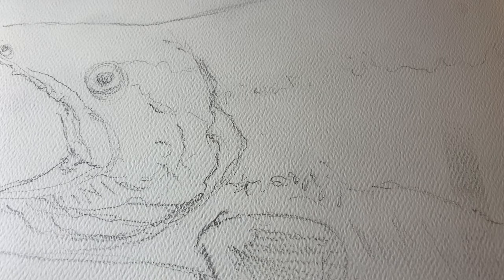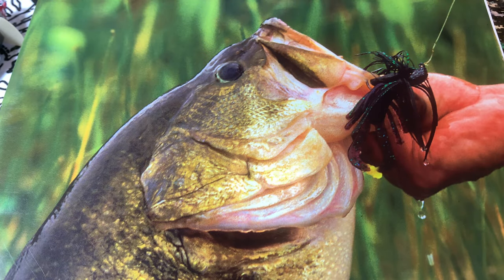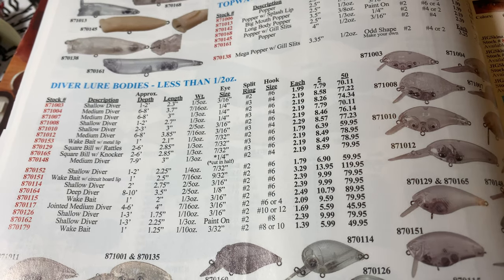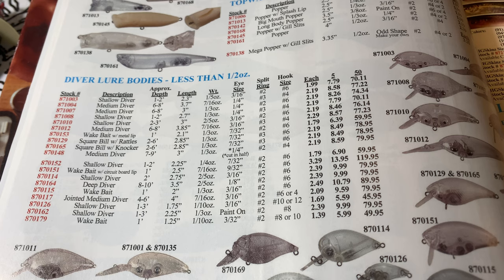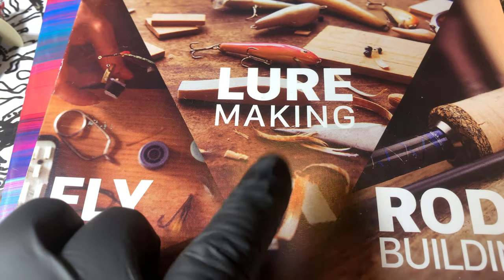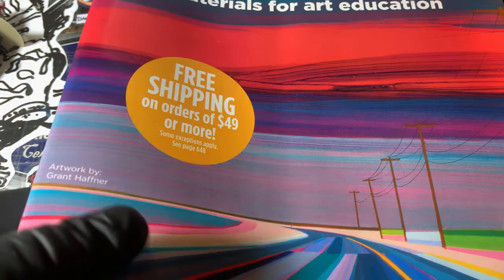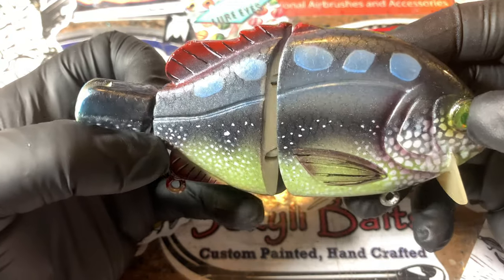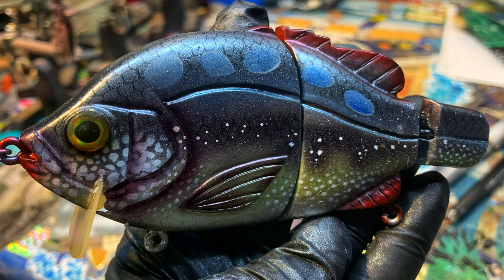Shop Talk: Where Can I Buy That???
You guys n gals have been asking for my list of reputable places (outside of where I purchase things in the lists below), so I decided it was time to spread the FishHead love and share the intel. Here's the links to ALL the catalogs I use and order from throughout the year. Hope it helps!  Whether you're brand new to this or have been at it for a while, these are great tools of the trade!

**there are also other smaller vendors available via Facebook. Check out Skinny Boy and CrossRoad Tackle!

Thanks for stopping by today! Cheers and Happy Casting!

Respirators:
3M (Large)
3M (Small)